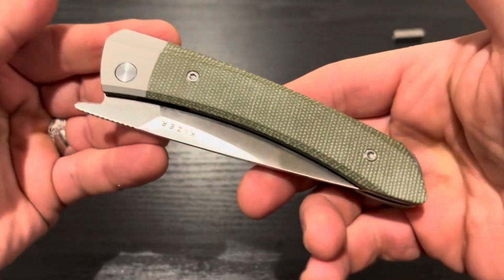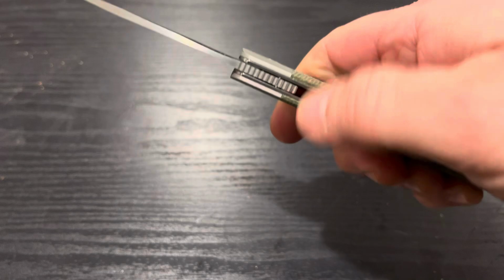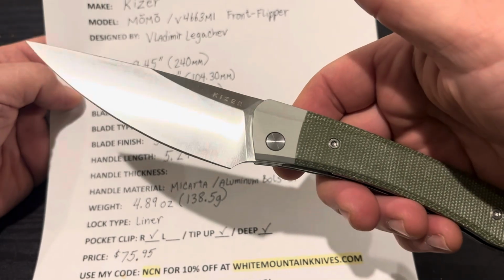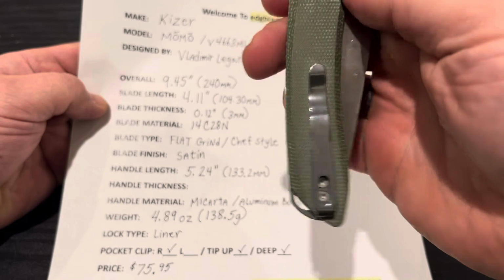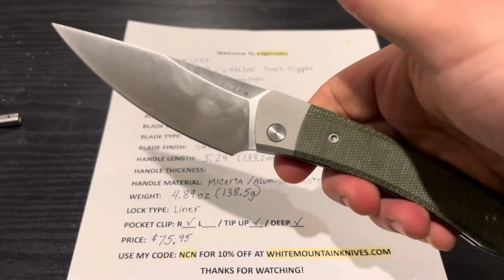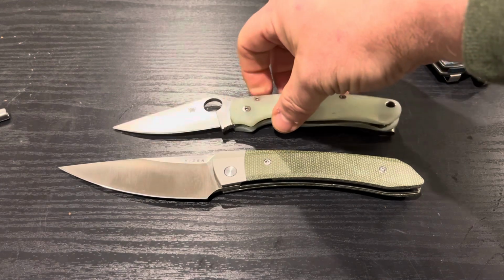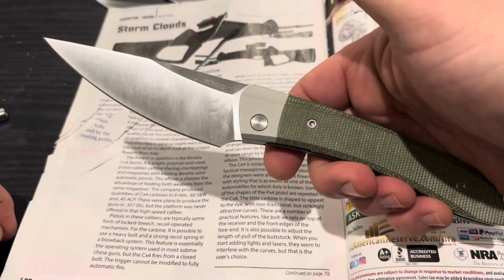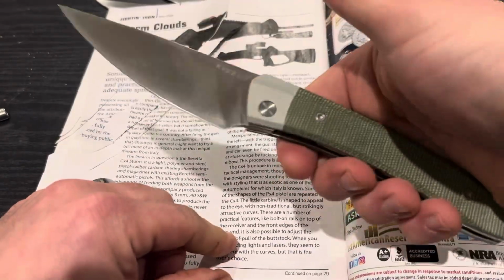Kizer Momo in 14C28N and Micarta!! Worth every penny!!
Kizer Momo
14C28N satin blade
Flat grind
Chef style front flipper
Green Micarta/aluminum bolsters
Overall 9.45”
Blade 4.11”
Handle 5.24”
Weight 4.89oz

On Amazon